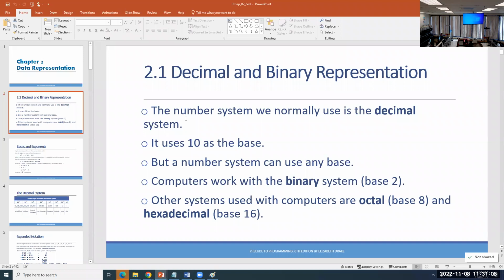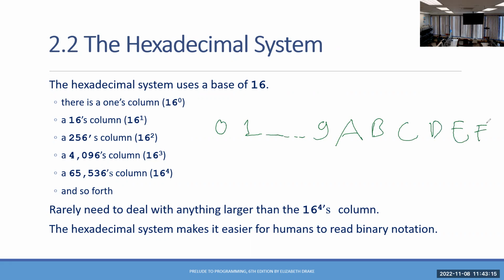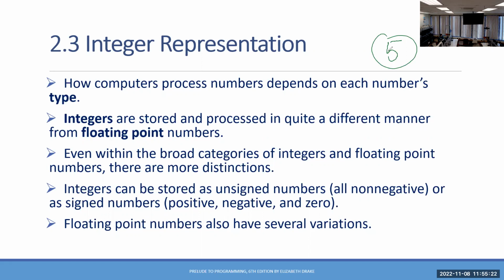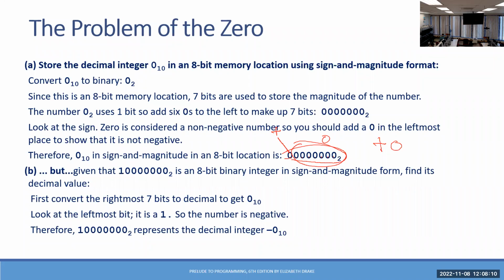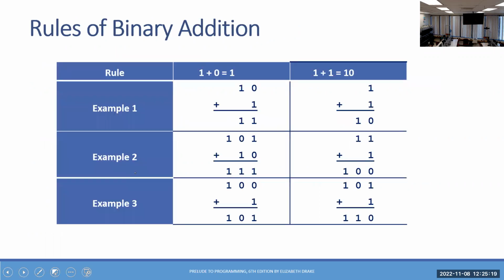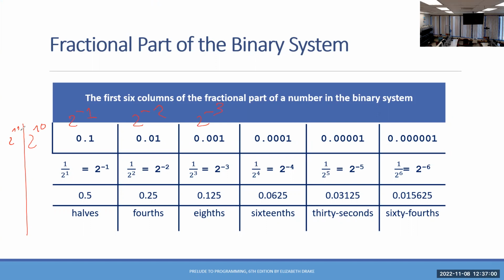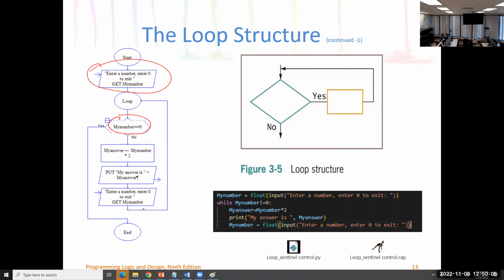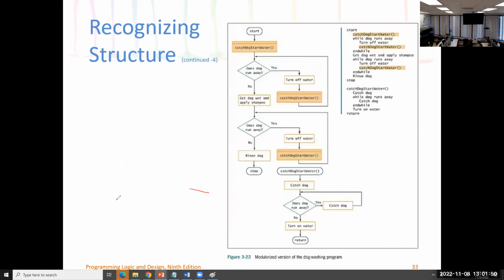SDEV 120: Module 3 - Part 1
Tutorial for SDEV 120 Class - Ivy Tech Community College - Lafayette - IN

@ Hieu Tran